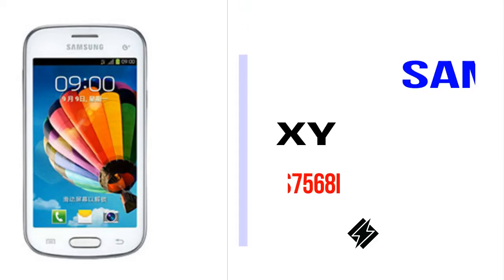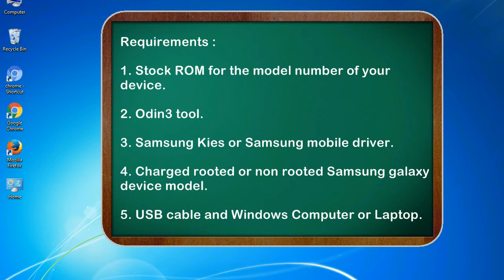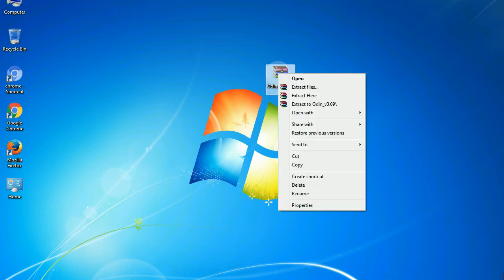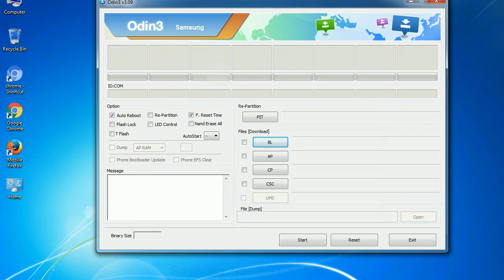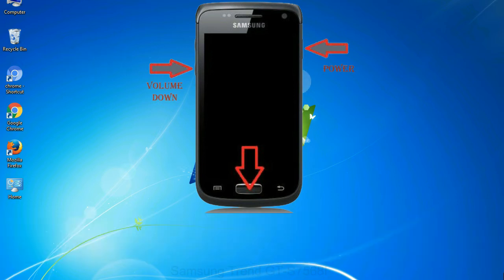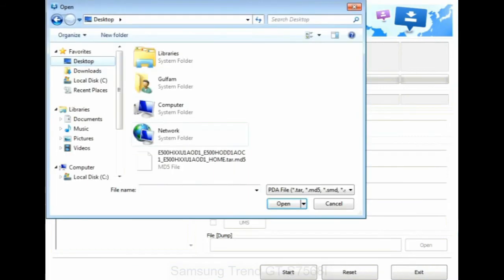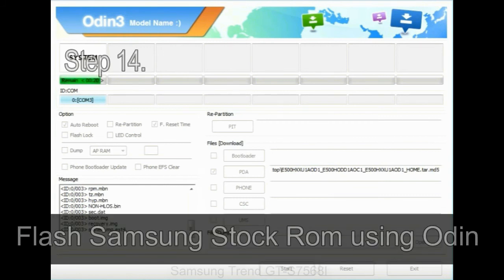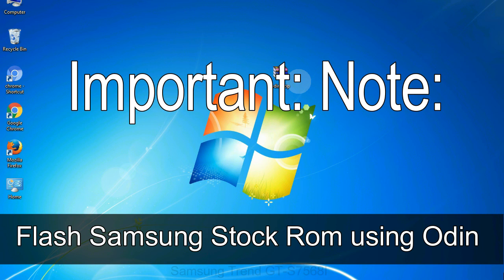How to Samsung Galaxy Trend GT S7568I Firmware Update (Fix ROM)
I talk to you How to Samsung Galaxy Trend GT S7568I firmware flash with Odin.

Here is a step by step guide on how to flash Samsung Galaxy Trend GT S7568I ROM:

Step 2. Download Stock ROM compatible with your Samsung Trend GT S7568I device or if you have already downloaded the firmware file then ignore downloading it again, and extract it on your PC.

Step 3. Power Off your Samsung Trend GT S7568I phone.

Step 8. Once you have connected the Samsung Galaxy Trend GT S7568I to the PC, Odin will automatically recognize the phone and see "Added"   message at the lower left panel. or connect your phone to the PC via USB cable.

Now, your Samsung Galaxy Trend GT S7568I Firmware Update success.